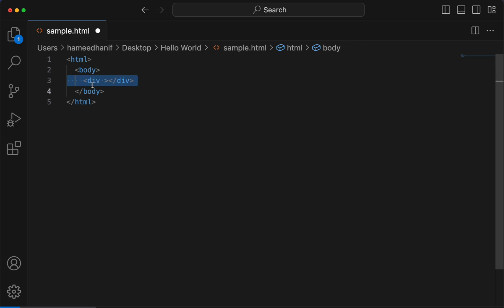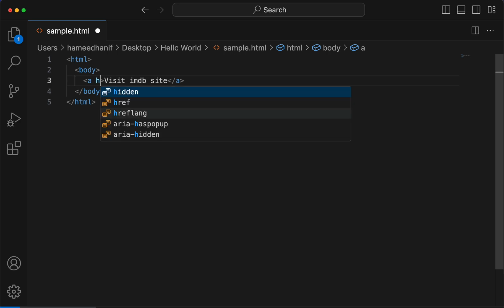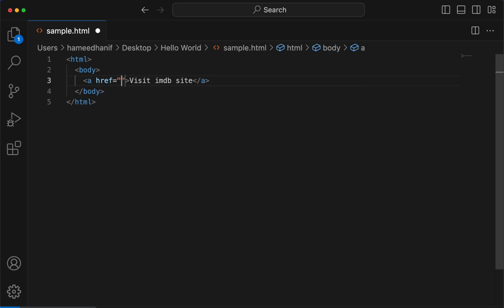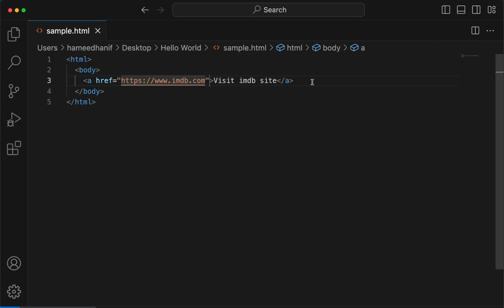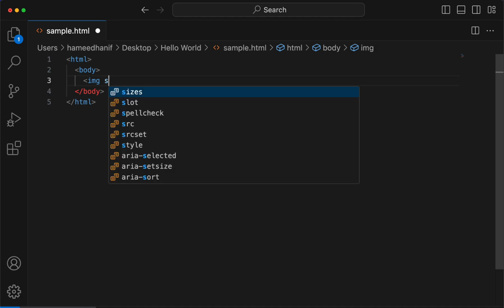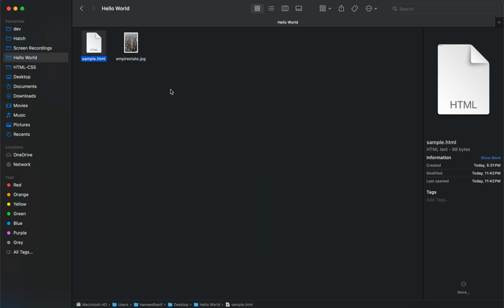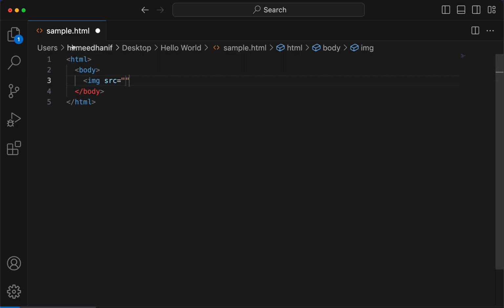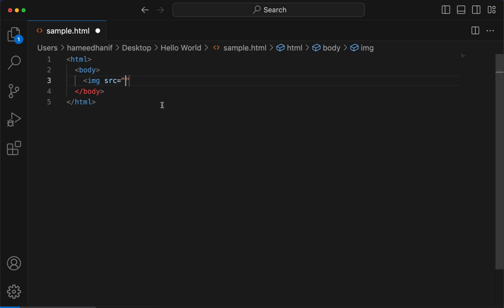Attributes | HTML/CSS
In this HTML and CSS tutorial, we'll be covering attributes and how they can enhance the appearance and functionality of your website. Perfect for beginners, this video will guide you through the various attributes and properties available in HTML. Don't miss out on this valuable lesson in web development!